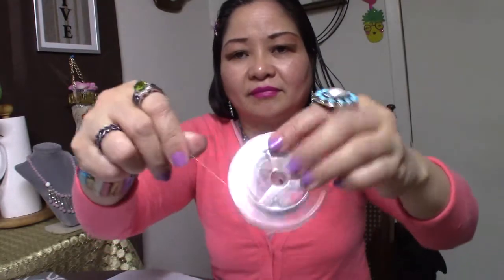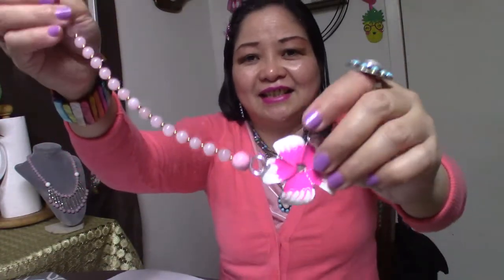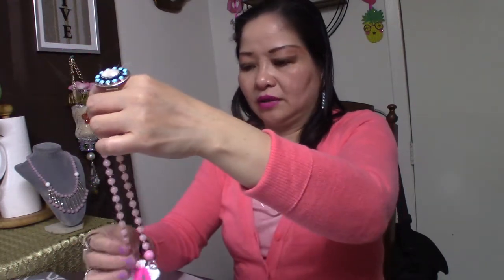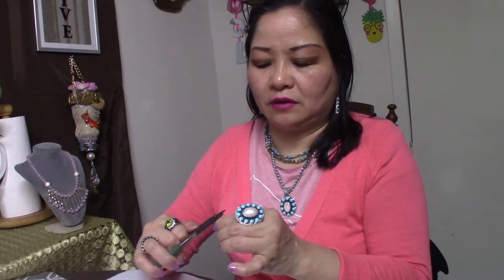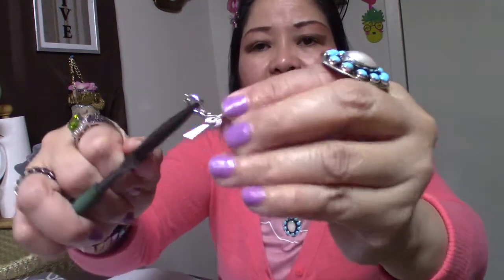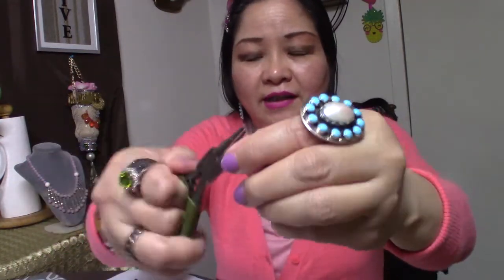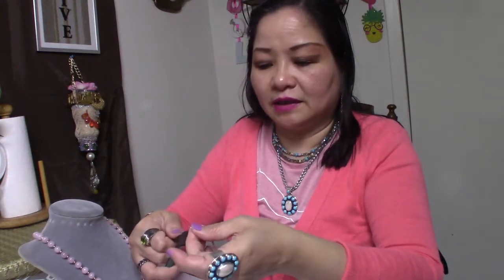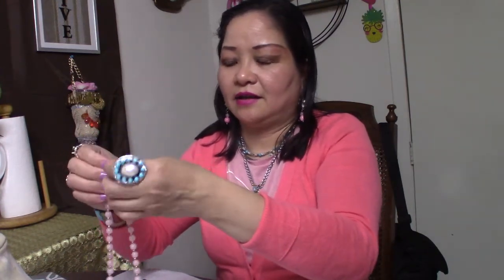HOW CAN YOU MAKE THIS GORGEOUS FLOWER NECKLACE AND FLOWER EARRINGS.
THE FF ARE THE SUPPLIES FOR THIS PROJECT:FLOWER PENDANT/EARRINGS FINDINGS, 12 MM. PINK BEADS,8MM. ROSE  QUARTZ BEADS, 2MM. SPACER, 12 MM JUMPRINGS,6MM. JUMPRINGS, TOGGLE CLASP OR WHATEVER YOU HAVE, .3MM WIRE ,CALIPER, MEASURING TAPE, FLAT NOSE FLIERS  WITH AND WITHOUT  TEETH, ROUND TIP  FLIERS,WIRE CUTTER,SMALL  BEADS, CRIMP ,HEAD PINS AND  HOOK  FOR  THE EARRINGS.ITS SOO MUCH FUN  TO  MAKE  YOUR  OWN  JEWELRY. ENJOY...